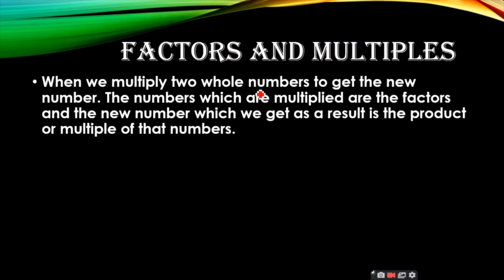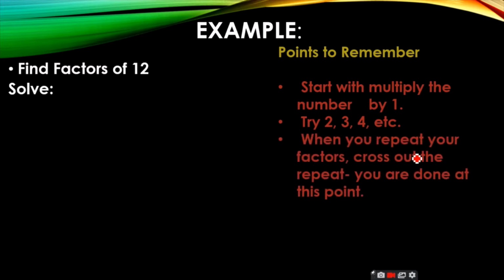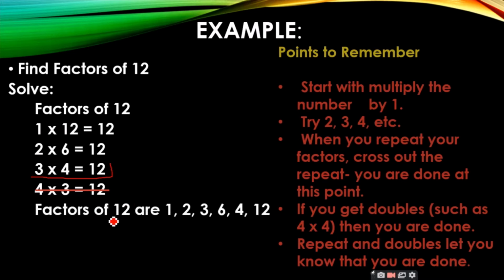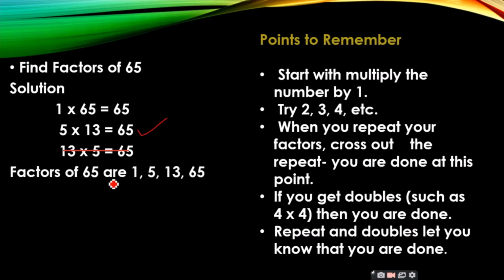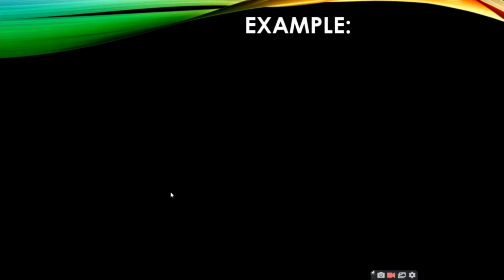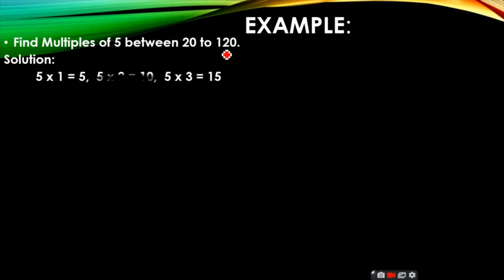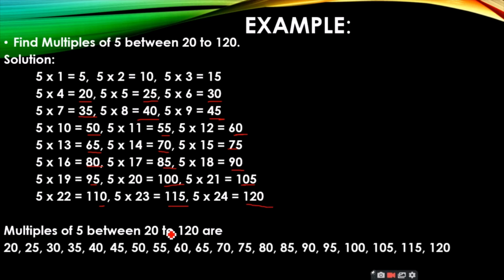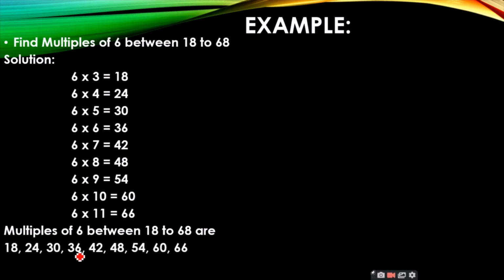Unit no 3 | Factors and Multiples